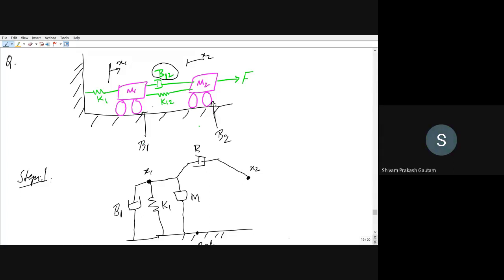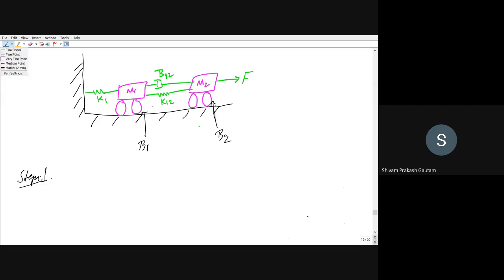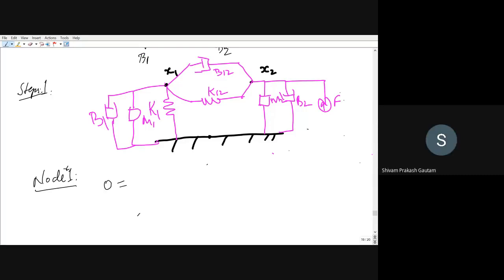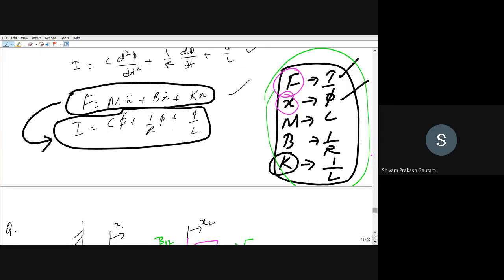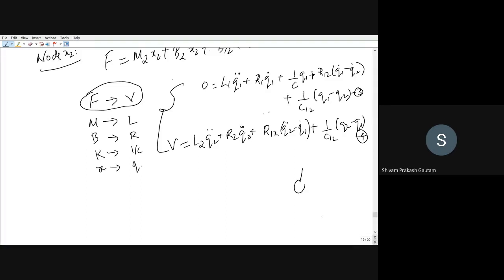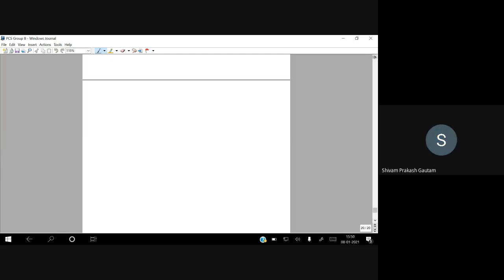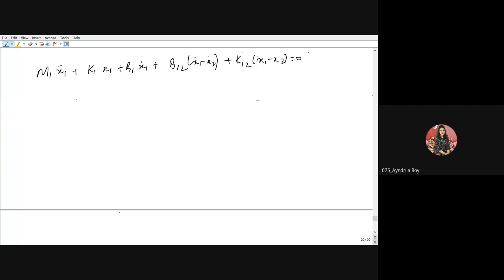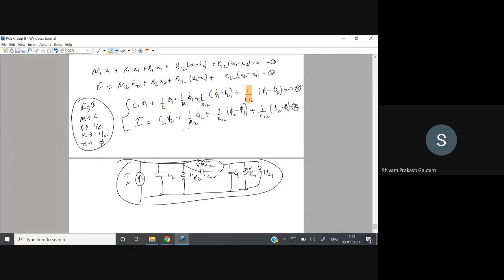Analogy Between Electrical and Mechanical Systems